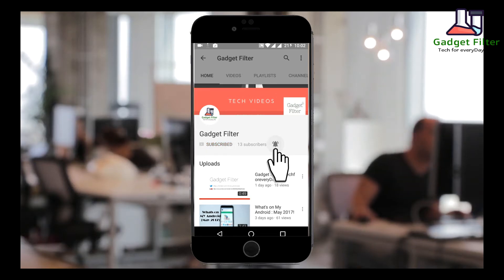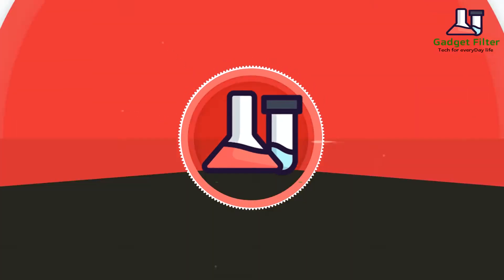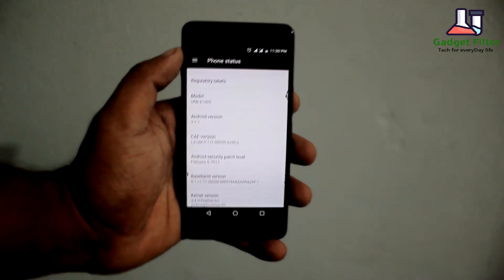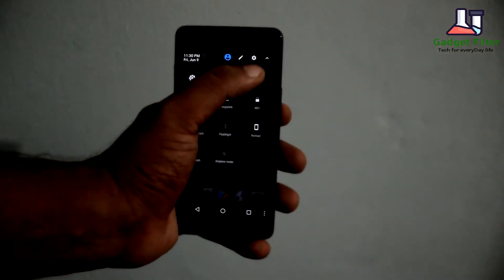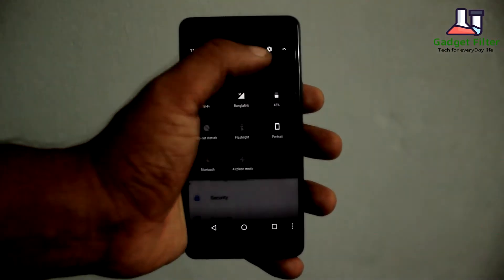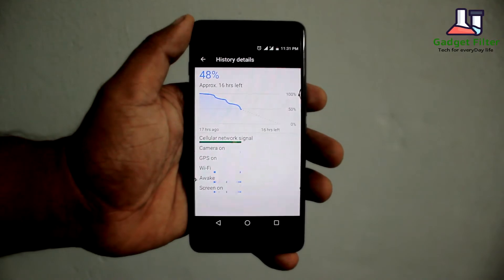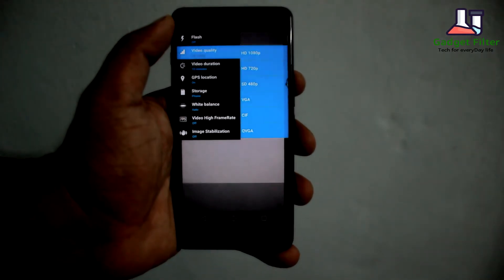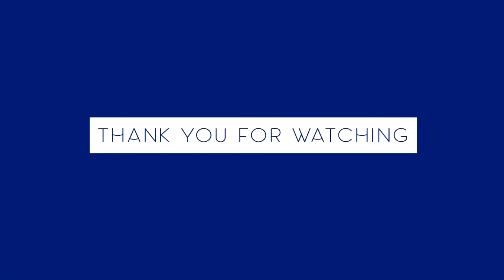(Stable) Aosp-CAF Rom for OnePlus X | Nougat 7.1.1 | Custom Rom | Substratum [OMS]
AOSP is Android as Google publish without other modifications. More or less AOSP is the Nexus devices stock rom without gapps.
They added few non-AOSP features for a better user experience and we are NOT going to add any other features.

Hi, This is Shahadat Shobuj from Gadget Filter channel. I am presenting you Aosp-CAF rom for oneplus x..